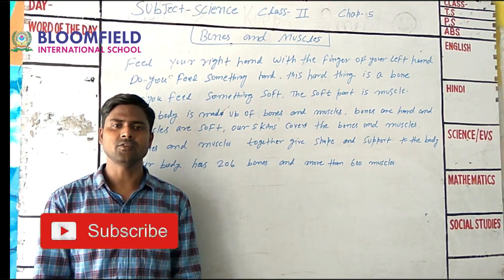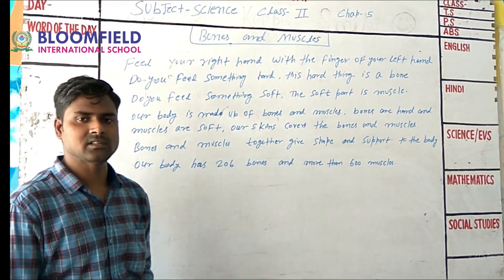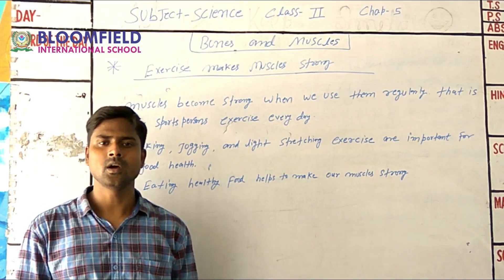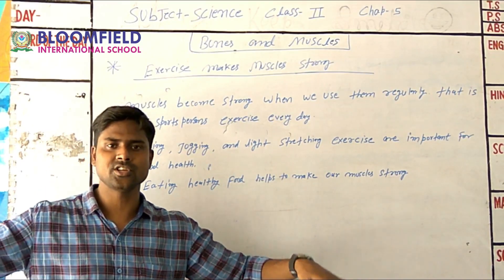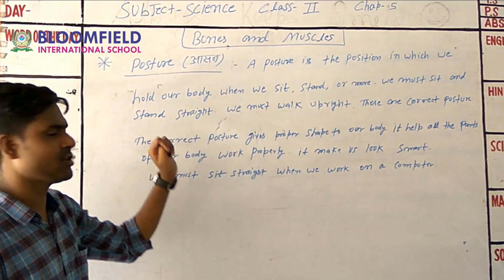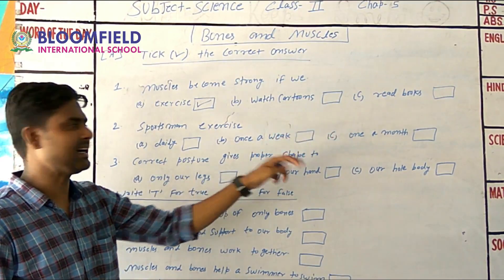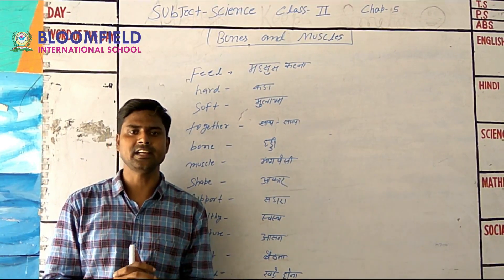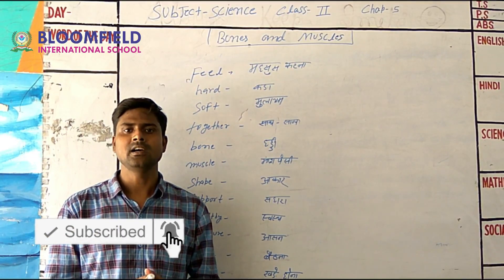Science CBSE Class 2 Bones and Muscles Chapter 5 Bone and Muscles | Structure of Human Body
Bones and Muscles | Science For Kids Science - Bones and Muscles, Bones, muscles, skeleton
Bone and Muscles | Structure of Human Body | CBSE Class 2
Bones and Muscles
Each part of our body is important.
We do different things using different parts of our body.
Bones and muscles help us in performing these actions.
Let's know more about our bones and muscles.

Bones and Muscles, Bones, muscles, skeleton,Neck,Elbow,Ankle,Knee,hip,wrist,hand,leg,Sweat,exercise,regularly,sitting. Posture is the position in which you keep your body when you sit, stand, or walk. Keep your back straight. Correct posture keeps your body in proper shape.
Information about bones and muscles for the little ones.
The hard part of our body is bones & the soft part of our body is muscles.

At Study Treat, learning Science and Math is Easy! The school coursework is explained with simple examples that you experience every day! Yes, Science & Math is all around you! Let's learn every day from everyday life! Our educational videos can be used for all boards CBSE, State Boards, ICSE, IGCSE, etc. They are made as per the syllabus and explain concepts beautifully.

We want to help children learn in the simplest way possible. Grab a piece of paper and write along! Learning is our number one priority!
About: Study Treat is an after school learning platform for primary and secondary students. Our vision is to spread education using an e-learning platform. We cater to the curricular learning needs of students. Where students can be happy and smart! At Study Treat, our goal is to help make learning a fun and enjoyable experience for students by creating beautiful 3D animation, educational lyrics, and toe-tapping music.

Education is something we value highly, and we want to make it easy for children to learn while having fun. Our videos center on the fun! So stick around and have some fun with us!